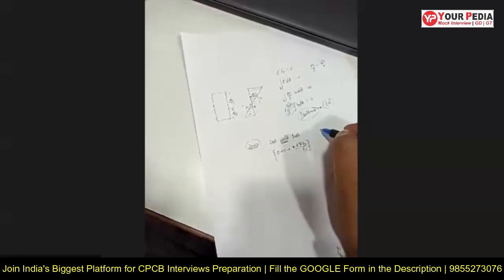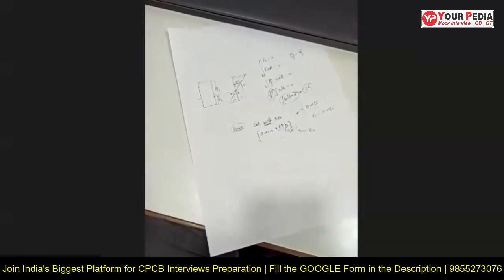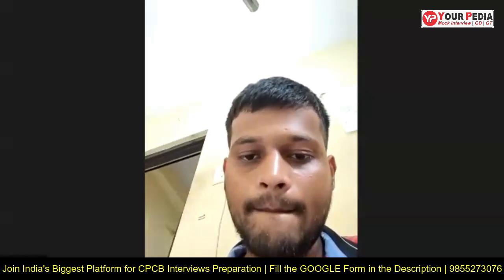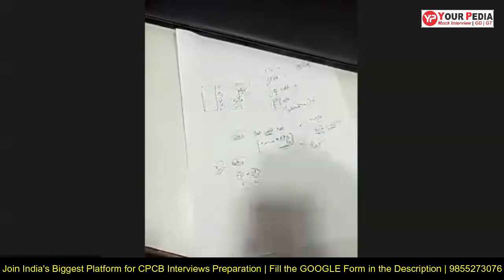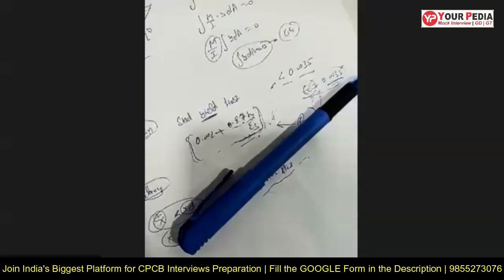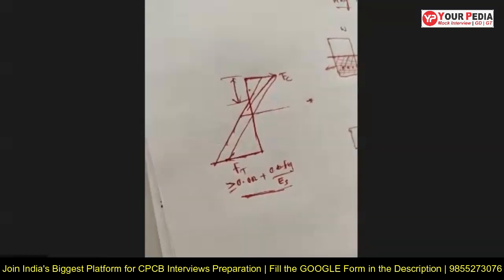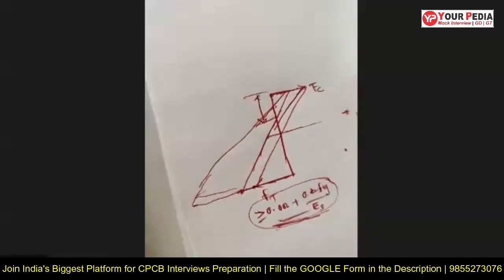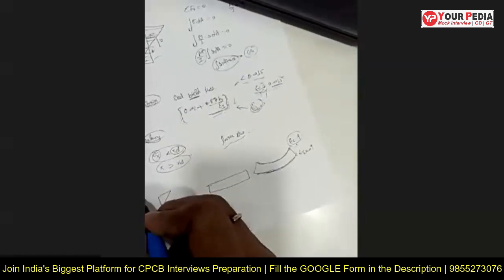RCC Mock Interview for CPCB | CE | CPCB Interview Preparation & Guidance with YourPedia